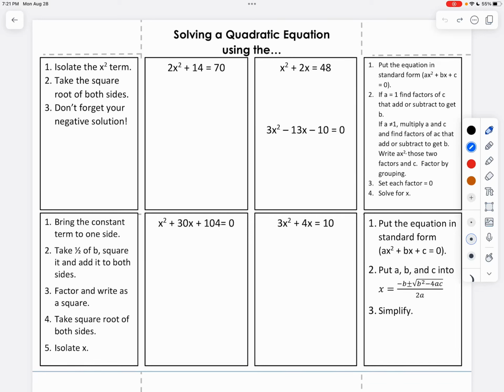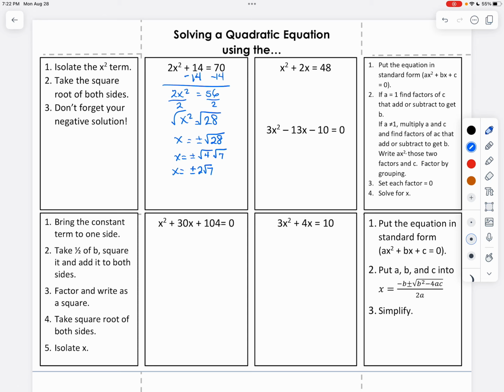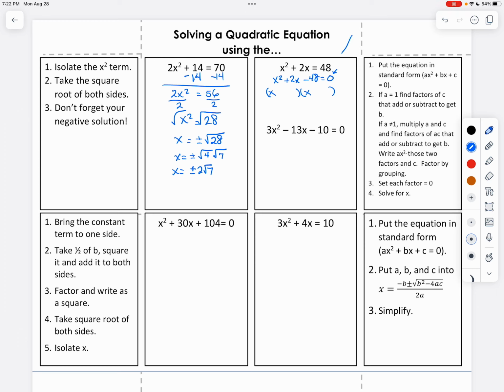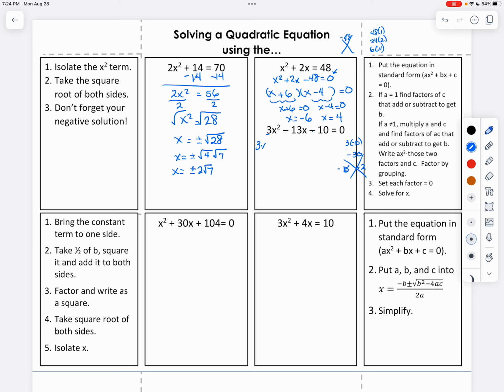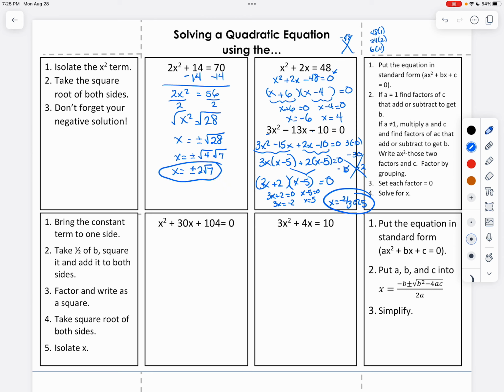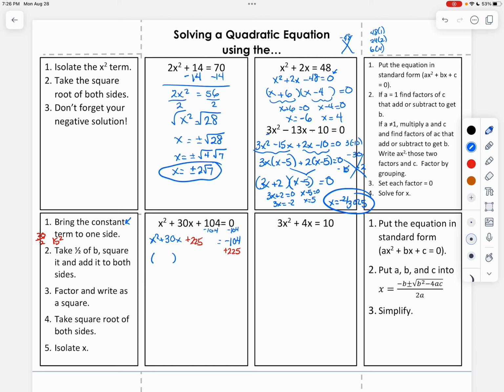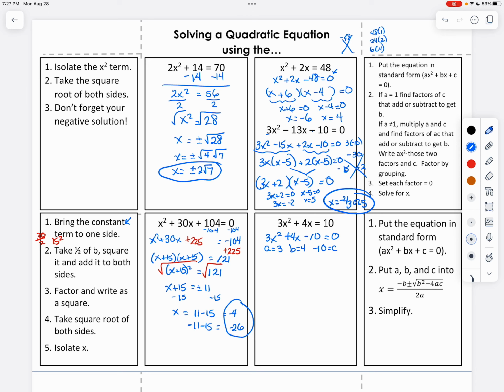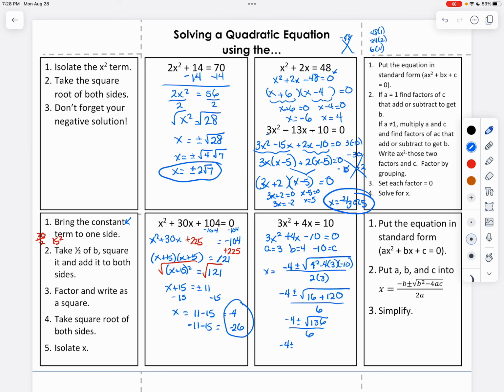Solving Quadratics four methods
Solve quadratics using the square root method, by factoring, by completing the square, and via the quadratic formula